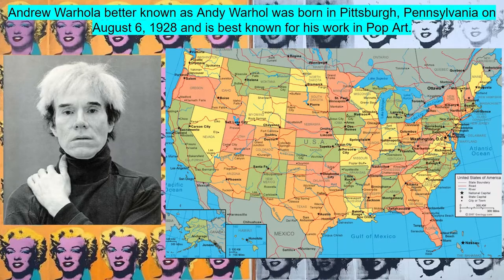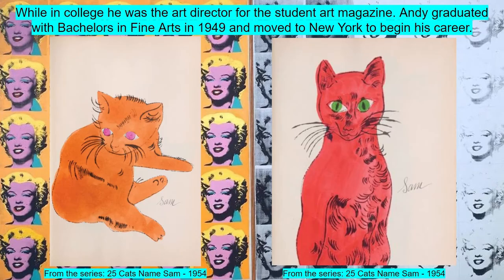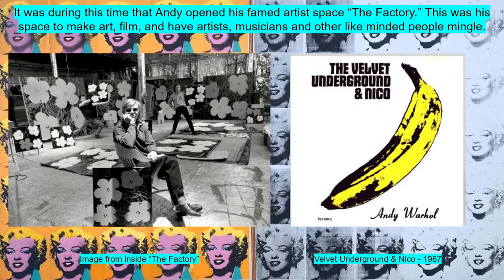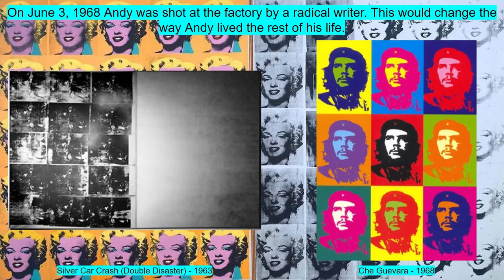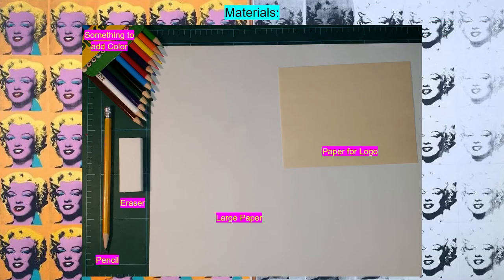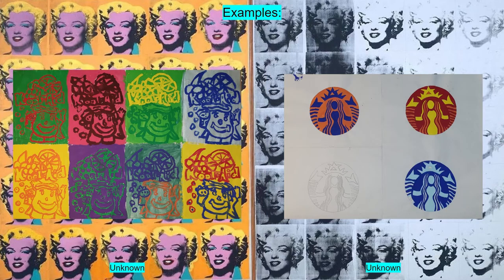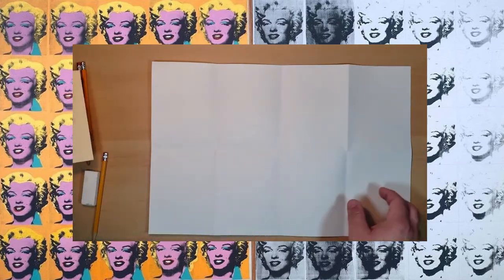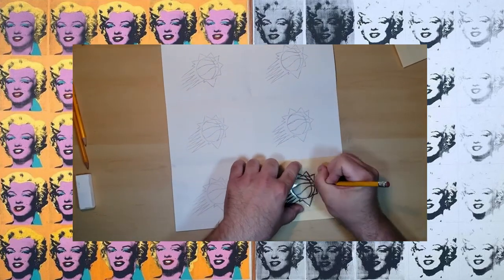Andy Warhol Pop Art Logo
This is a brief history of who Andy Warhol was, along with a Pop Art Logo project to do.